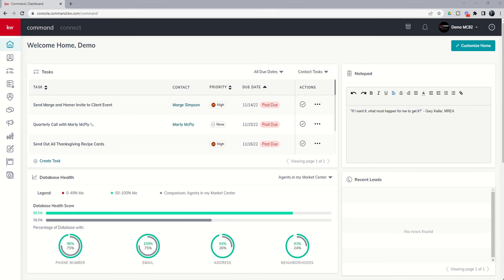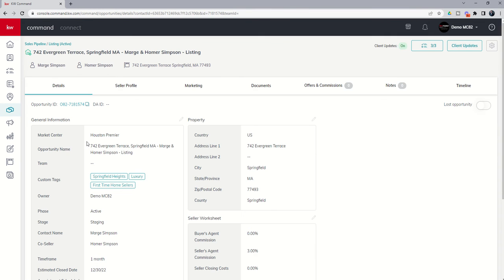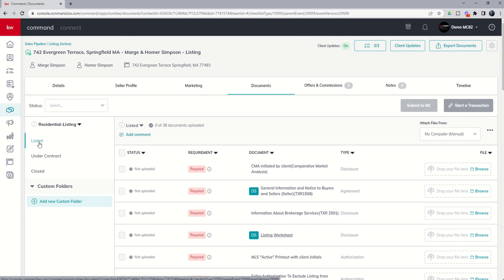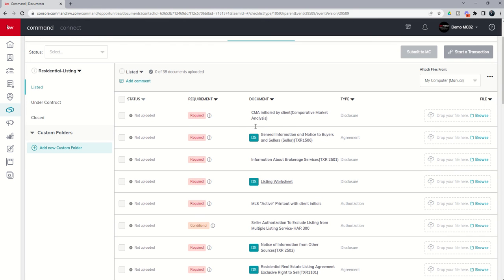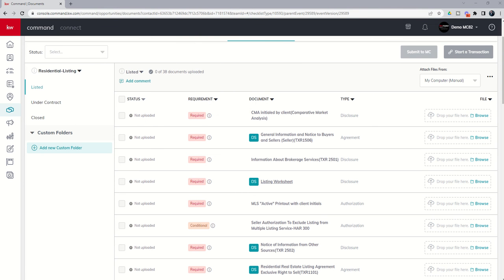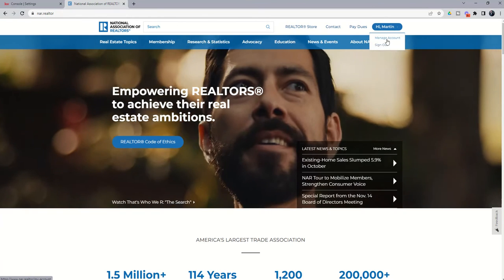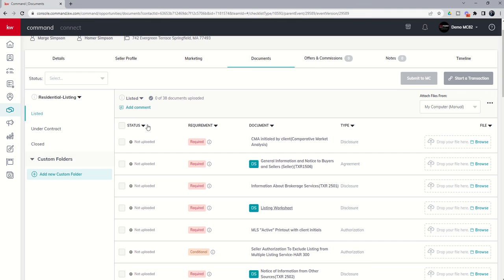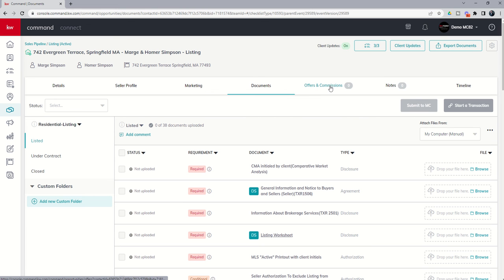KW Command 66 Day Challenge 7.0 - Day 23 - Opportunity Document Checklists and Connecting Docusign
Signed documents are at the heart of any true Real Estate transaction and as KW Agents we know the importance of making sure all of our i's are dotted and t's are crossed.  KW Command Opportunities help us make sure we've got all the required/recommended documents for each of our transactions AND helps us get those digitally completed and signed using DocuSign. Watch this short video to learn more about your Opportunity Document Checklists and how to Connect Docusign to your KW Command account for future use.

0:00 Opportunity Document Checklists and Connecting to Docusign
1:19 Choosing Opportunity Document Checklists
1:51 Reviewing Document Folders and Checklists
4:36 Connecting Docusign to your KW Command Account
5:24 Locating Your NRDS Number